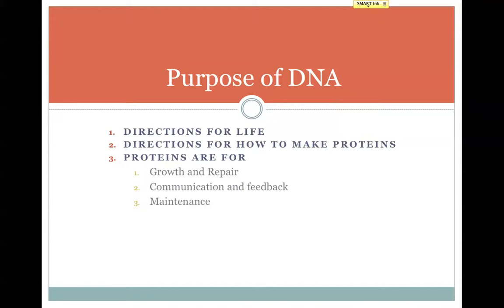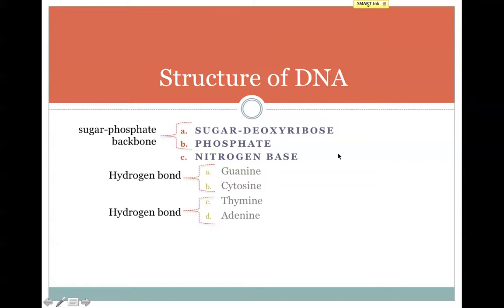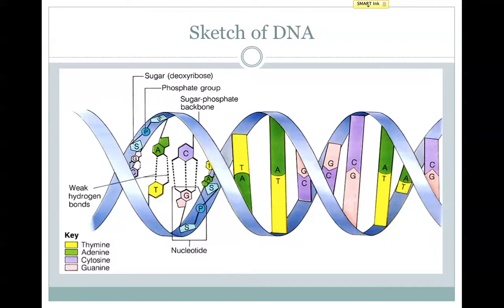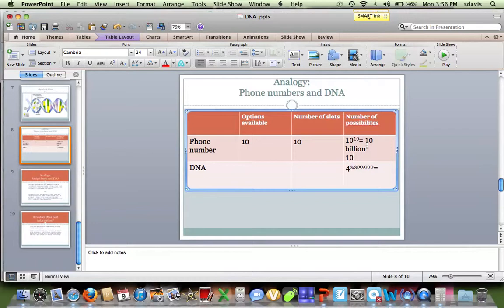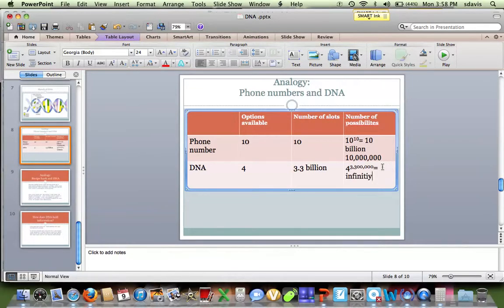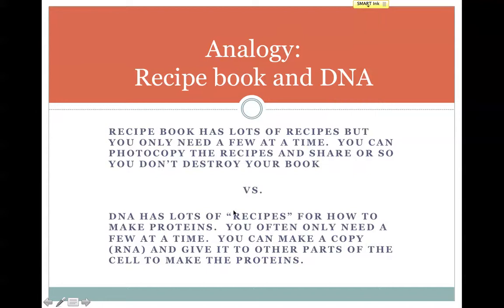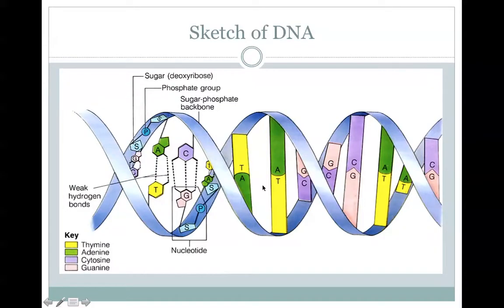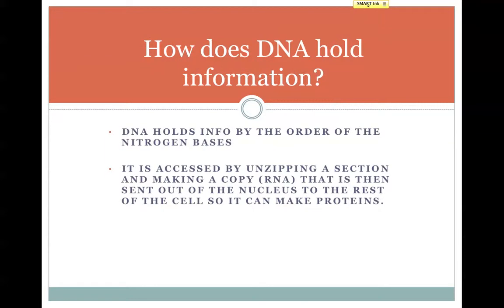DNA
Introduction to DNA